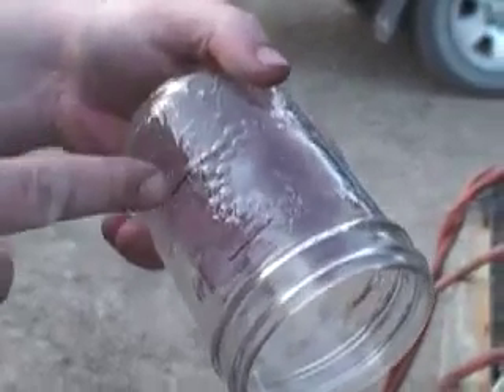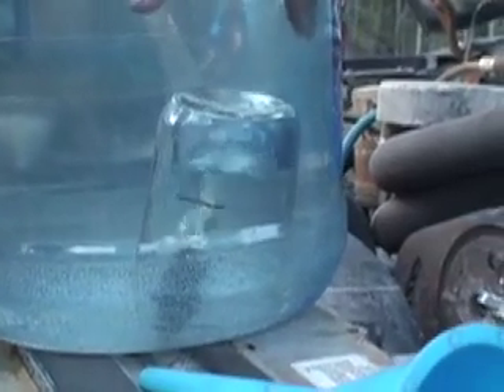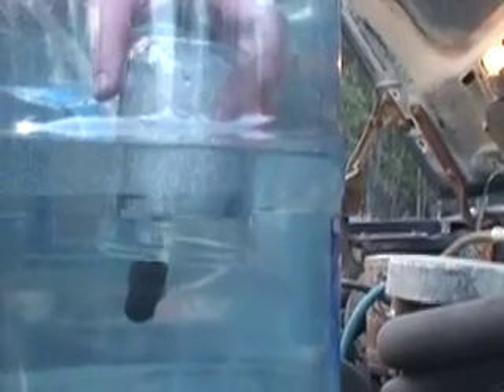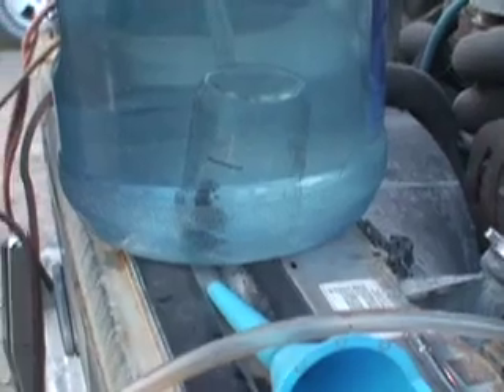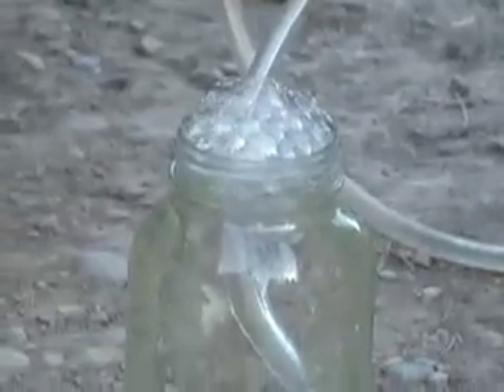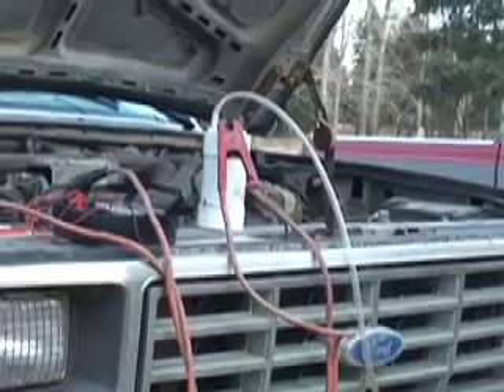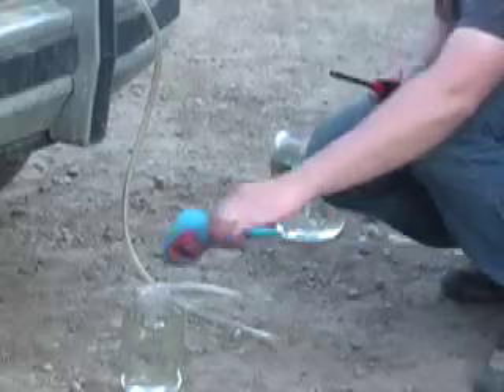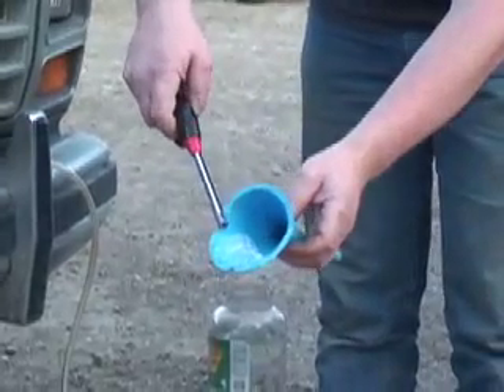HHO Fuel Cell | Hydrogen Generator Demo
Demo of hydrogen generator and HHO production test, show attached to running ford truck